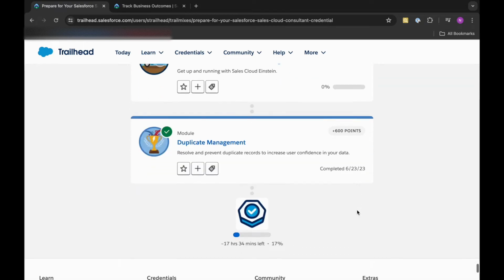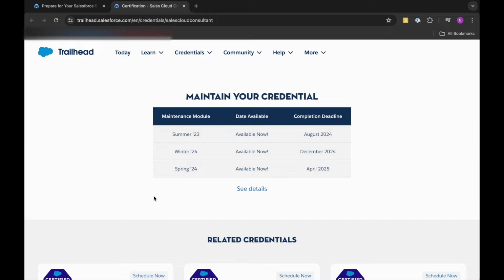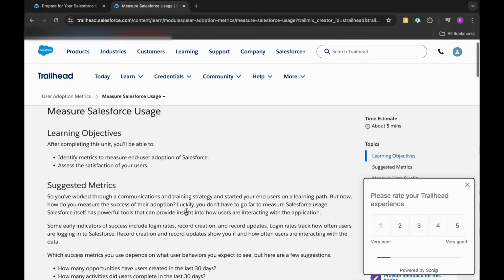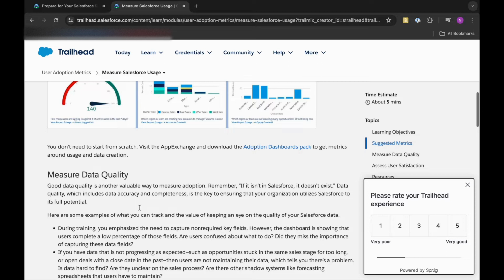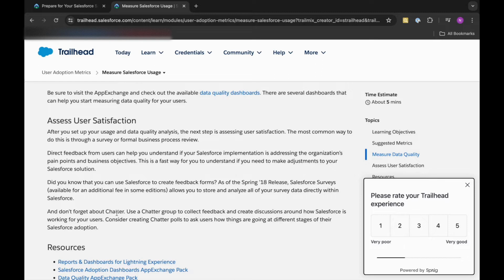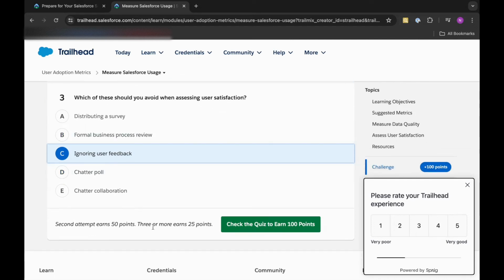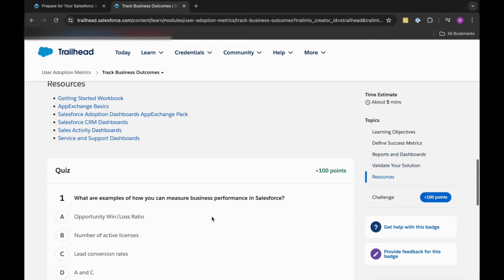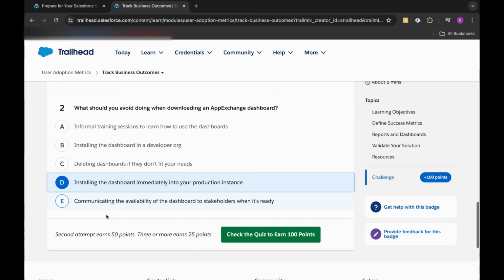User Adoption Metrics | Challenges 1 & 2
Challenges 1 & 2 of 'User Adoption Metrics' module.

Discover tools for tracking end user adoption of Salesforce.

Link to TrailMix (Prepare for Your Salesforce Sales Cloud Consultant Credential) -